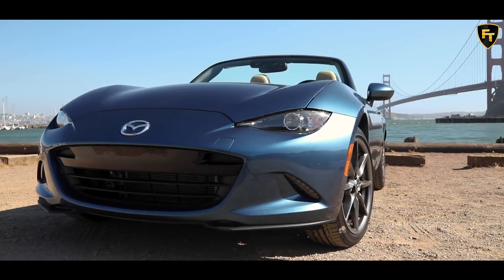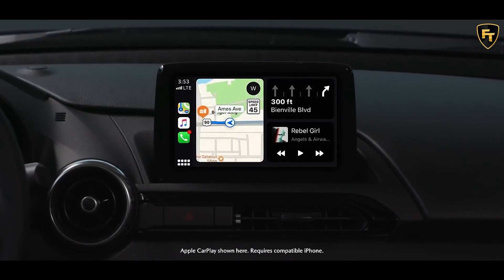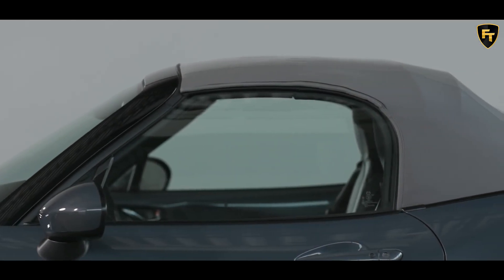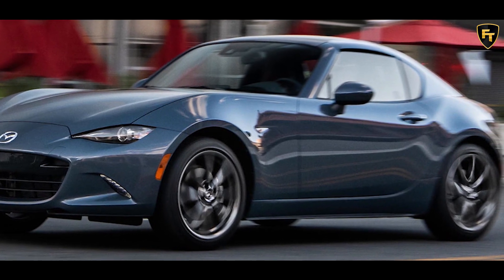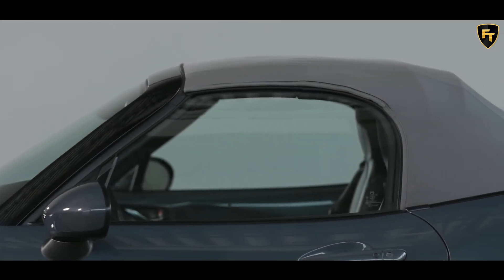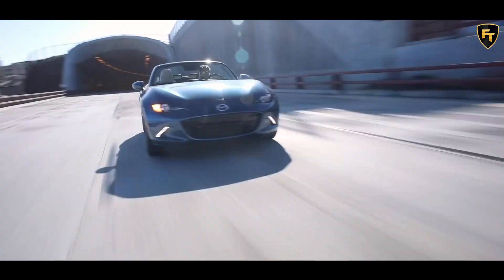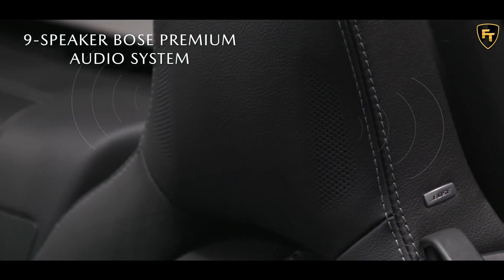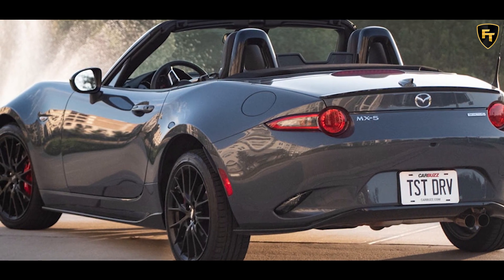2021 Mazda MX-5 Miata Adds New Exterior and Interior Colors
2021 Mazda MX-5 Miata Adds New Exterior and Interior Colors